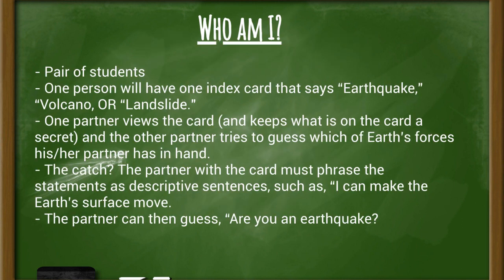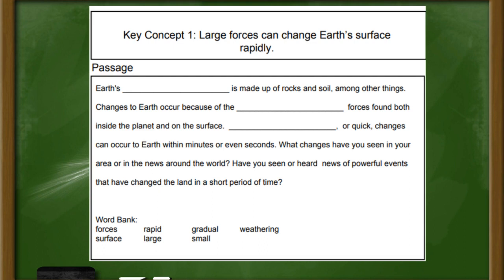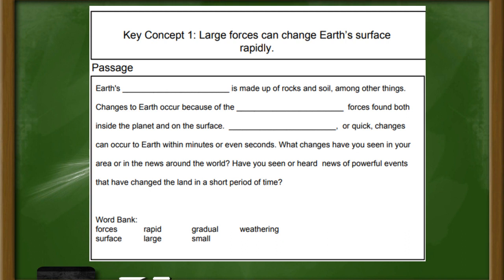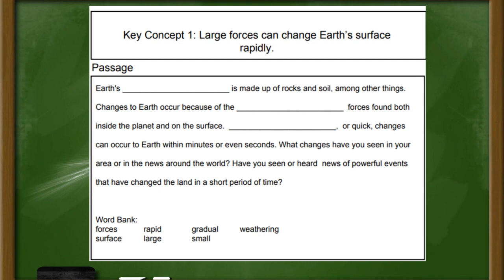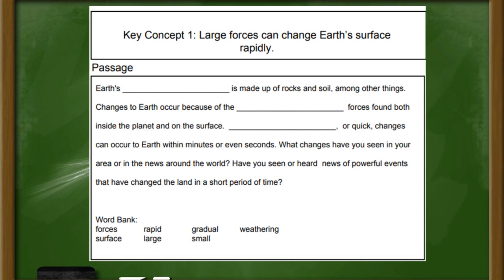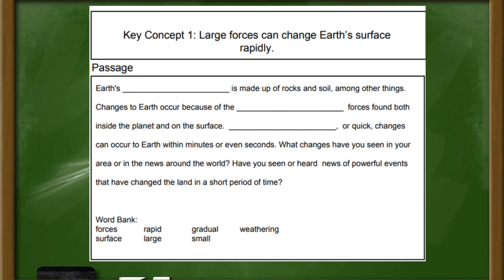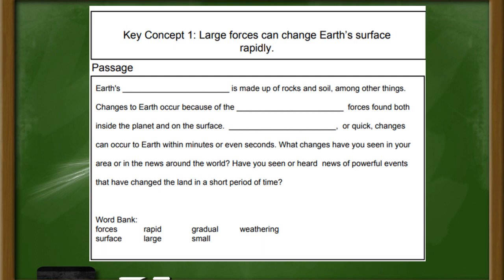3rd Grade Earth's Forces Day 5